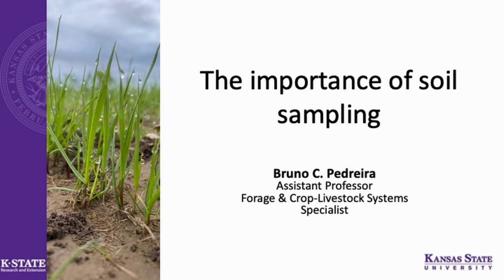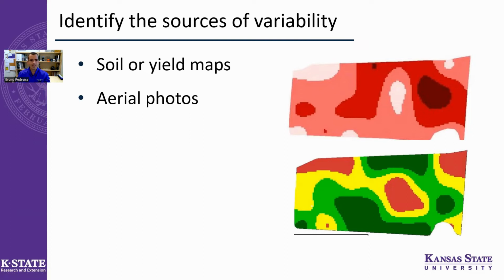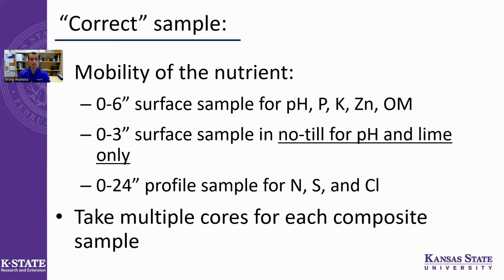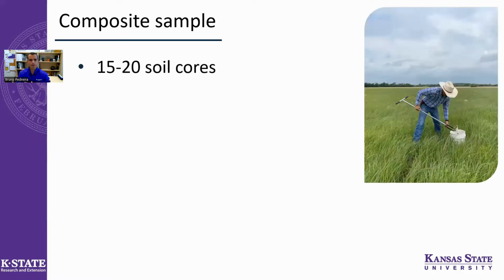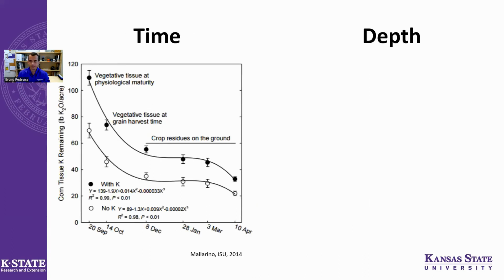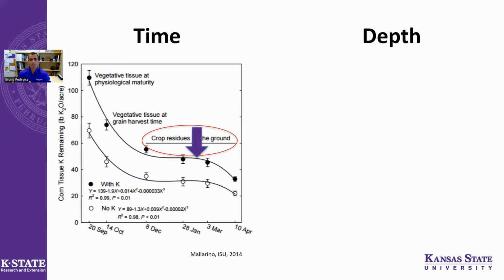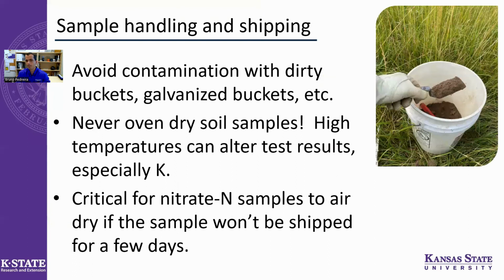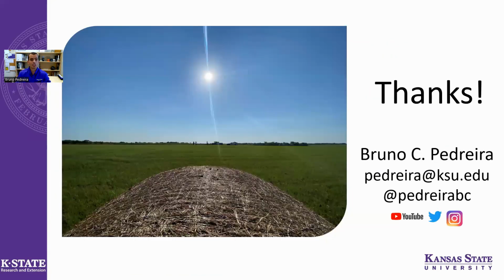The importance of soil sample.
How can you get a reliable number from your soil sample?